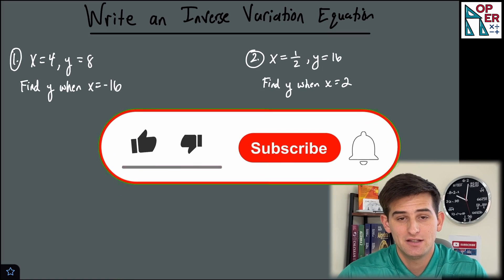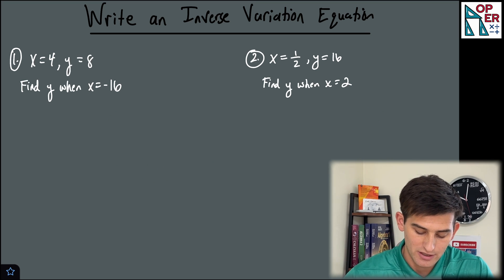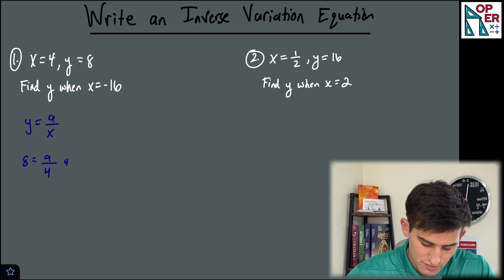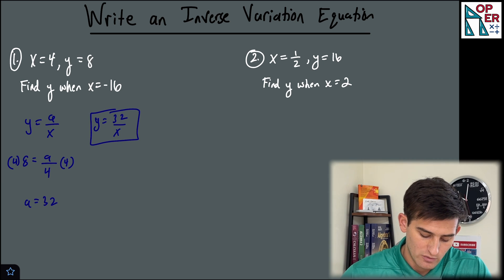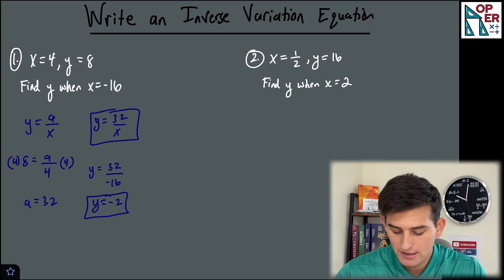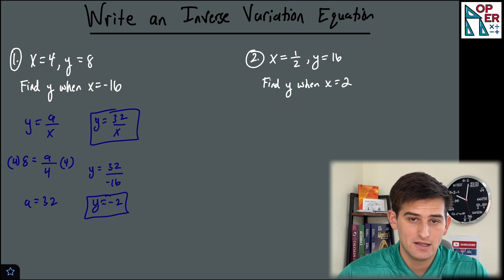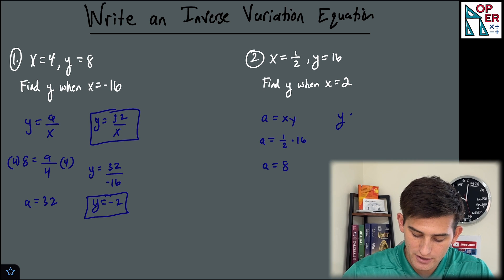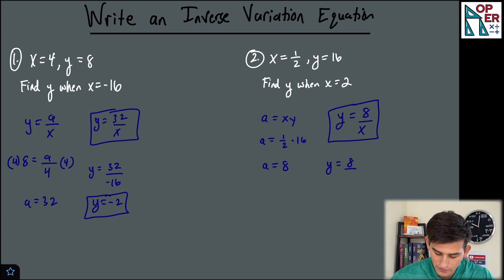Write an Inverse Variation Equation